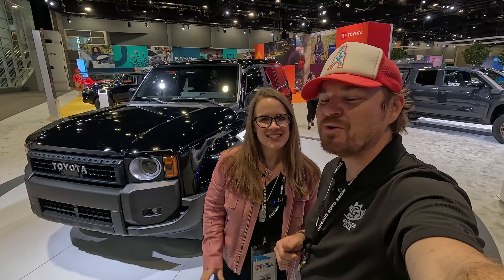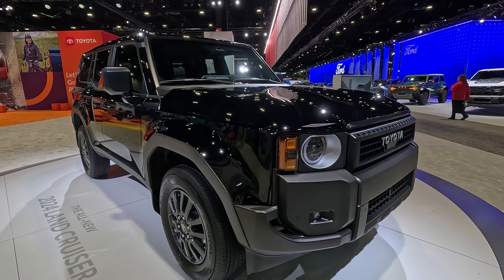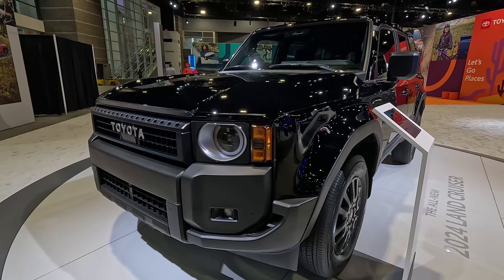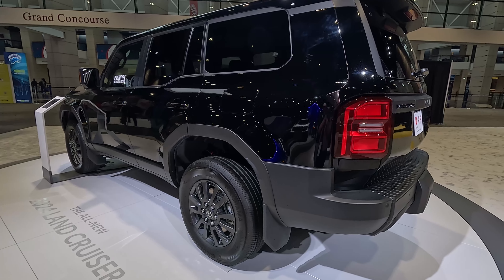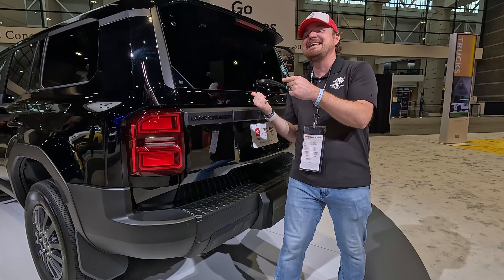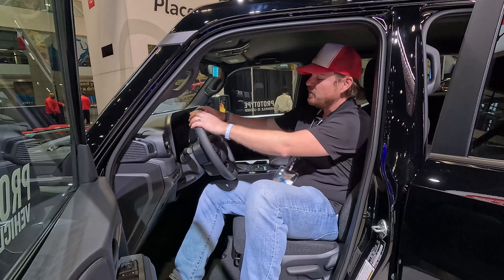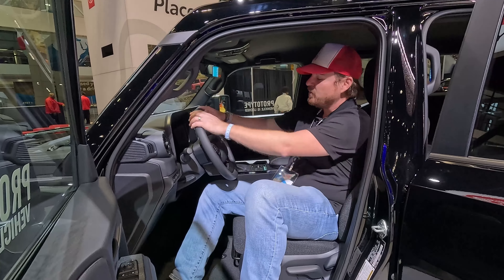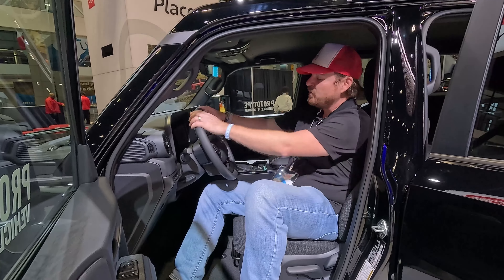2024 Toyota Land Cruiser 1958 | A No-Frills Off-Road SUV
2024 Toyota Land Cruiser
* 2.4L 4 Cylinder i-FORCE MAX Powertrain
    * 326 hp
    * 465 lb-ft of torque
* 48-hp Electric Motor integrated into an 8-speed Transmission
* Full-time 4WD
* Center Locking Differential
* Electronic Locking Rear Differential
* 50/50 F/R Torque Split
* 4.4 inches narrower and 1.2 inches shorter than the outgoing 200 series
* Approach: 31° (GX 26º)
* Breakover: 25° (GX 23º)
* Departure: 22° (GX 23º)
* 8.7 Inches of Ground Clearance
* Same 112.2-inch wheelbase of Lexus GX
* 6,000 lb tow capacity (GX 9,000)
* 3 Trims
    * Land Cruiser 1958
    * Land Cruiser
    * Land Cruiser First Edition
* Fuel Economy: TBD (GX 15/21/17)
* (GX 0-60 in 6.5)
* (GX Top Speed of 109)
* Cargo: (GX 76.9 / 40.2 / 10.3 cu ft)
* Starts at “mid $50,000” (GX $64,250)